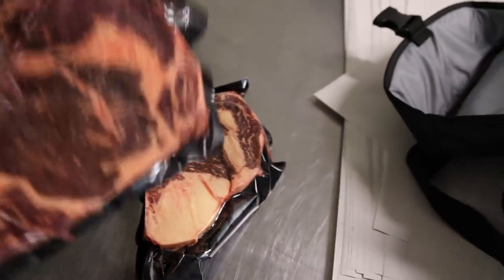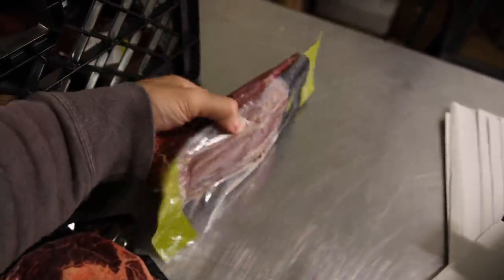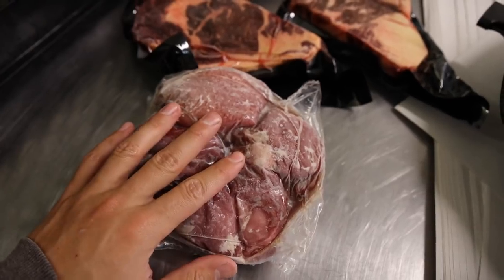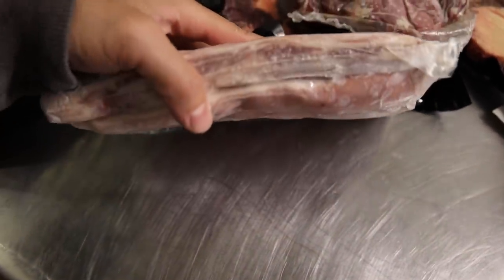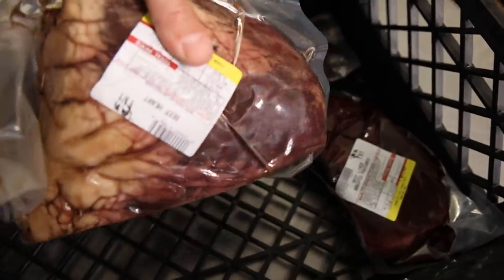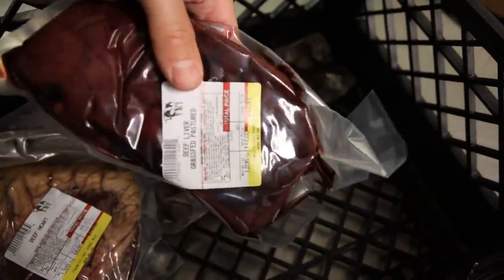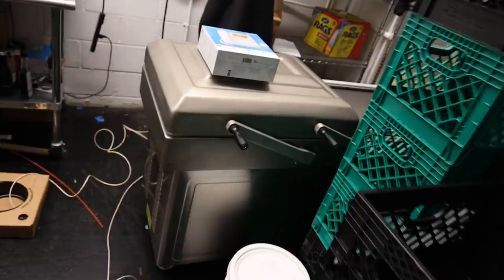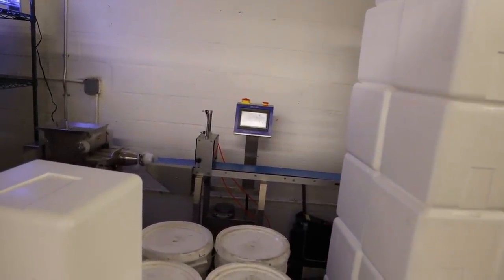Frankie's Free Range Meat | LAWSUITS!? | Products | More Equipment?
00:00 - I'm dead
01:01 - Quick look at a few products
02:09 - Band saw and dehydrator
04:15 - Sourcing goods
05:13 - Scumbags
07:13 - All in the club